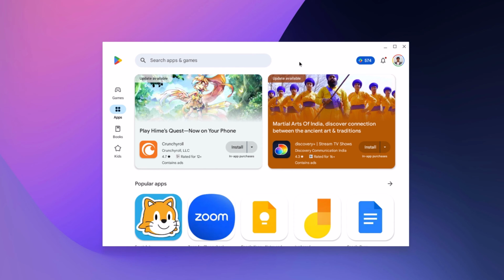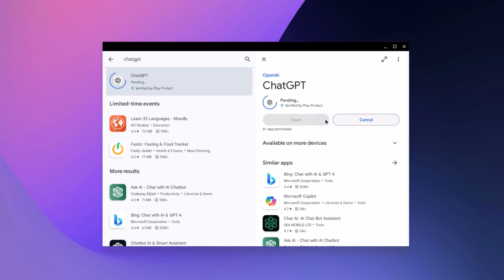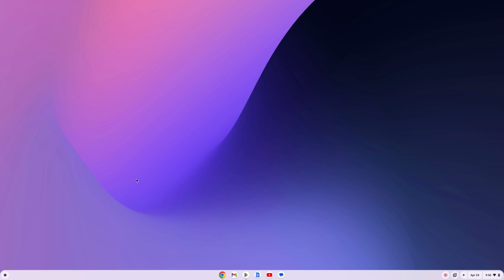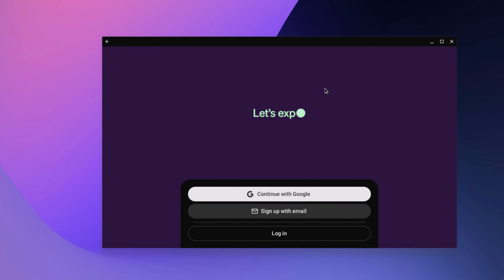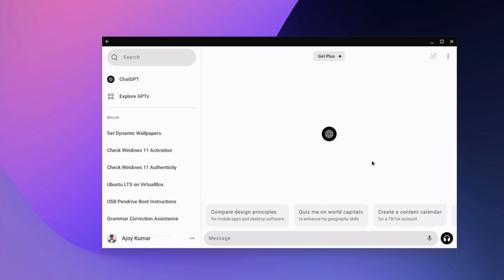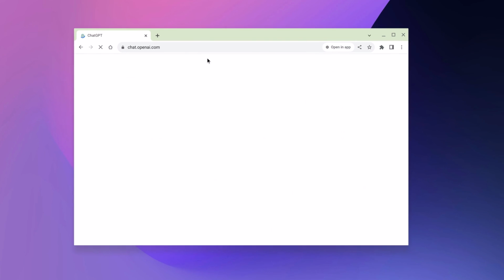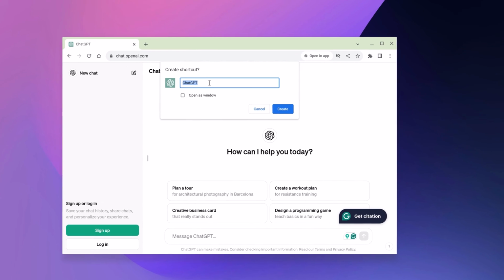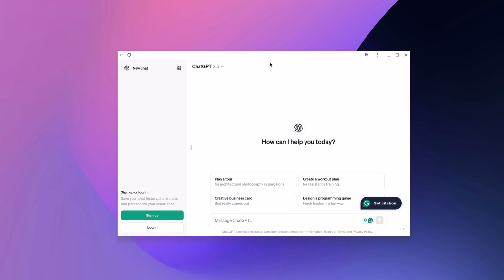How to Install and Use ChatGPT on Chromebook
In this video, we will learn how to install and use ChatGPT on a Chromebook. ChatGPT is an AI chatbot that you can now use on your Chromebook by installing the Android version of the app. If you don't want to install an extra app to use it, then you can create a PWA of ChatGPT. Here's a quick video on it.